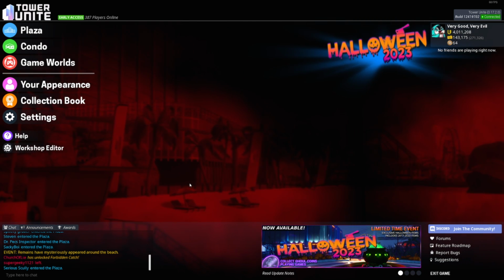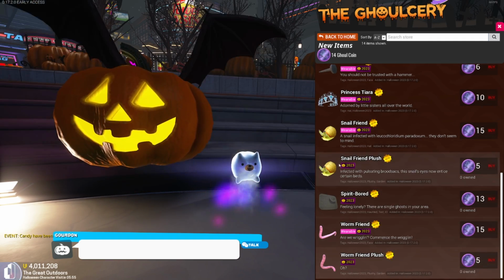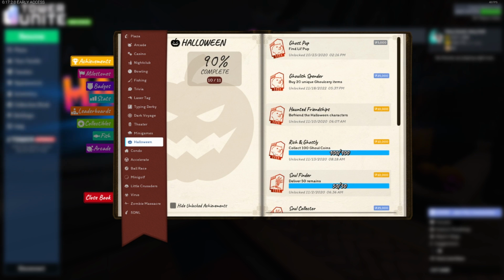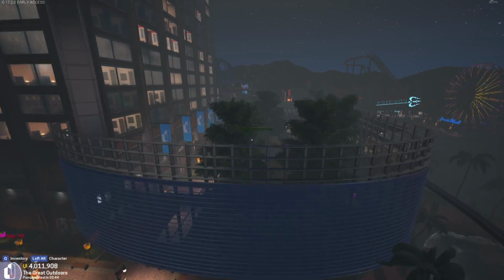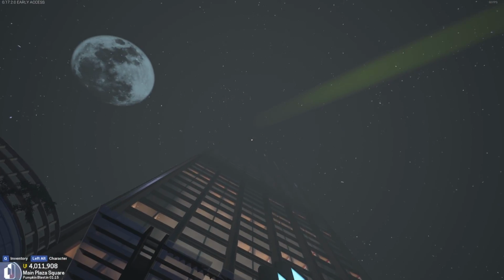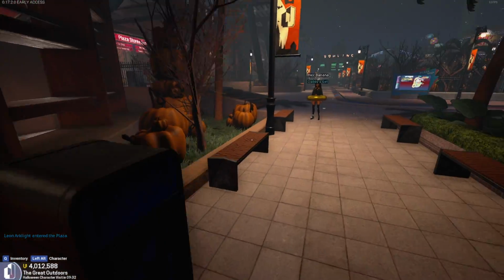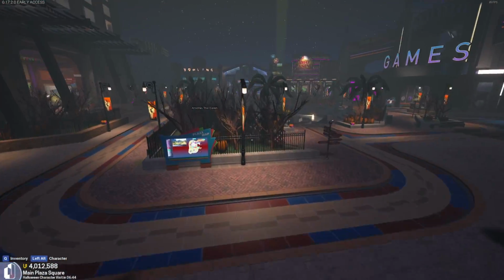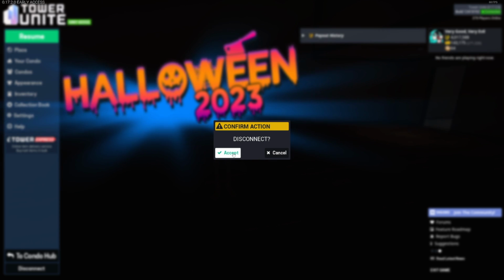Everything you need to know about Tower Unite's Halloween 2023 Event - Alex Plays - Tower Unite #276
It's Halloween time again! The event is the same as ever. For those who have played prior years, don't expect much new but if this is your first time doing the event, this video will cover everything you need to know. From hidden locations of bones & treasure, how to solve the hedge maze, Halloween specific minigames, Plaza events & More! Happy Halloween 2023. I hope to see you in the plaza!

► Get Games on Humble and Help Support me using this (AD)